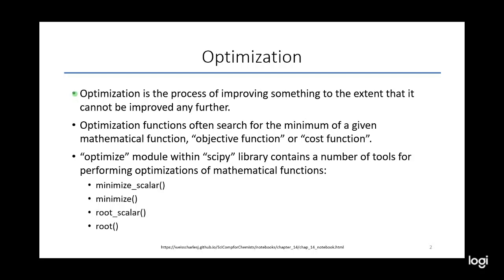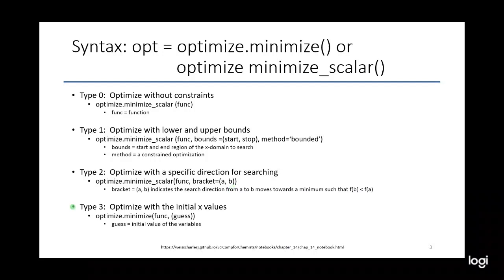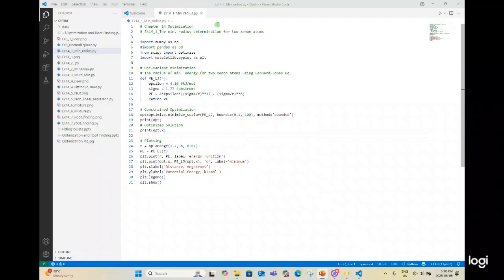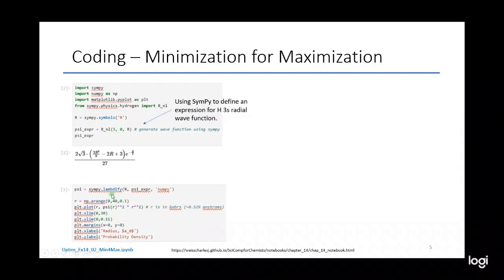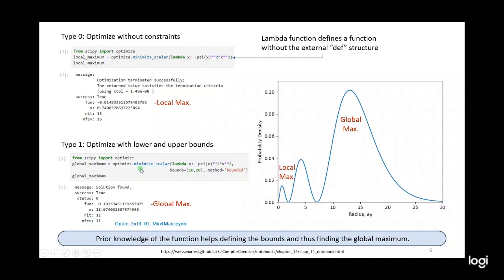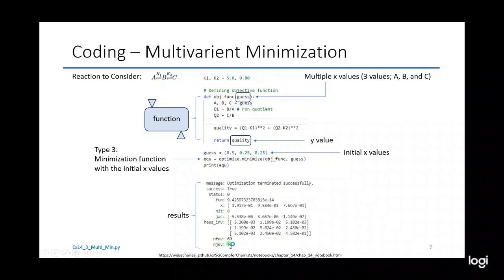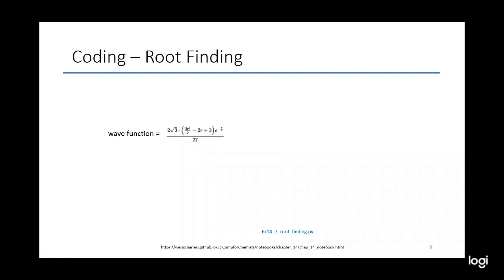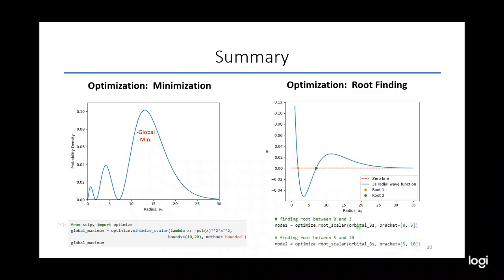Optimization and Root Finding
This YouTube session explored two different optimization problems: Minimization and Root Finding. We demonstrated examples of both in solving the problems of quantum mechanics and organic chemistry. The minimization and root finding were achieved using the optimized module's built-in functions.